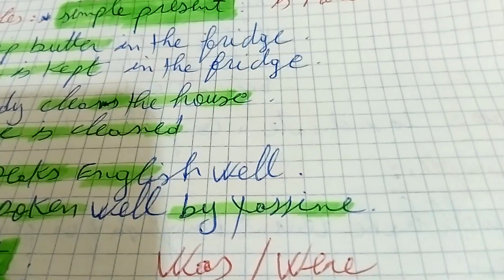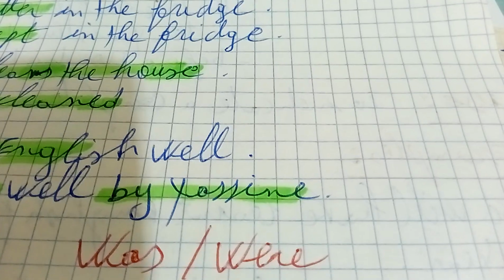Passive voice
شرح مبسط لدرس المبني للمجهول  passive voice